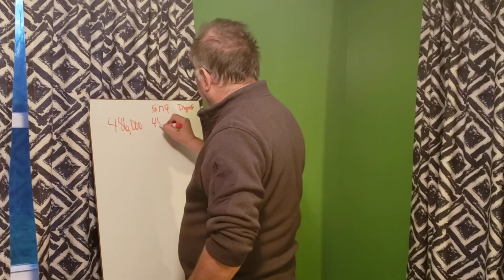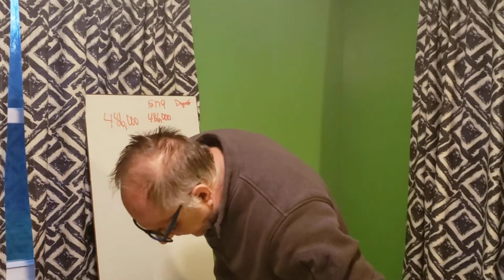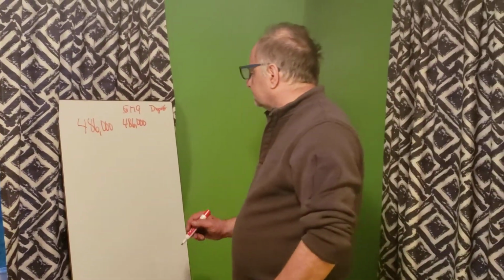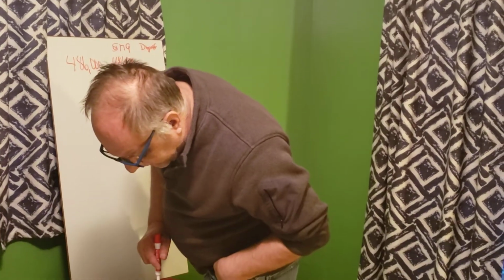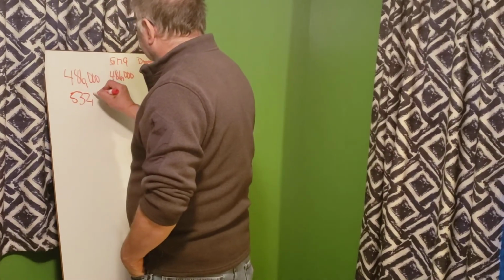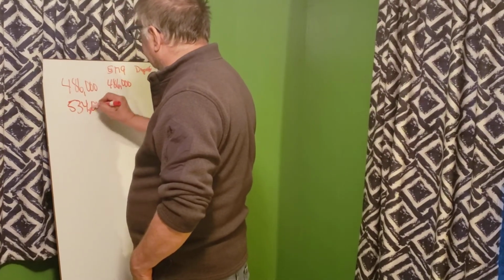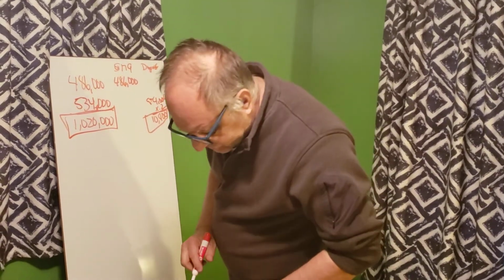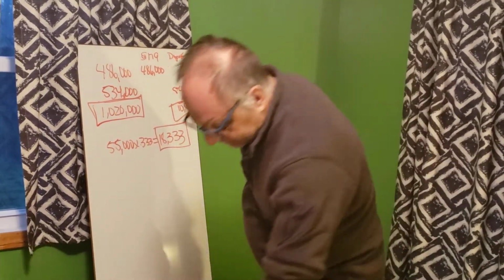Chapter 10 31, 33, 37